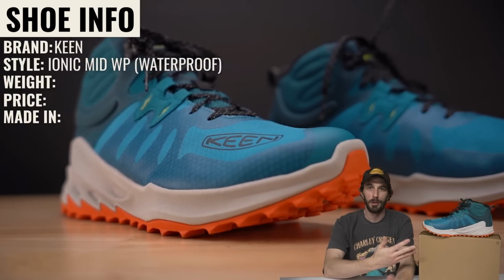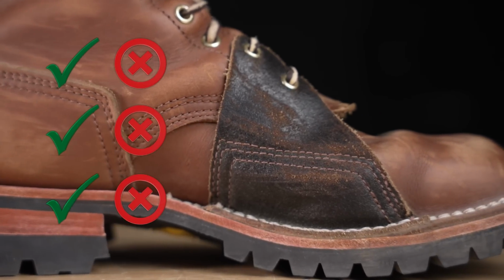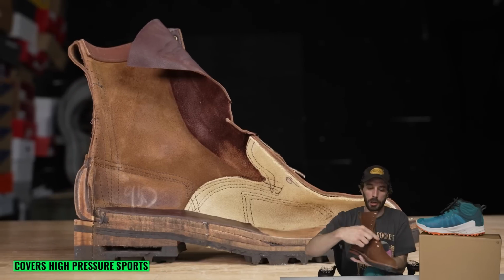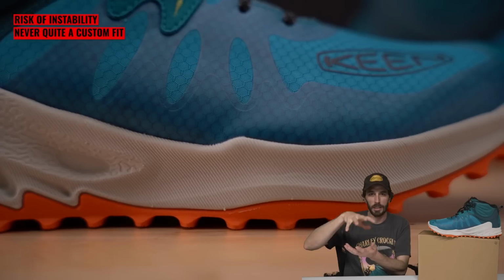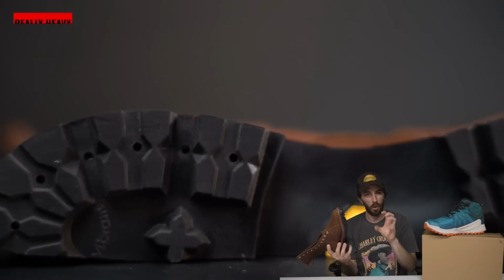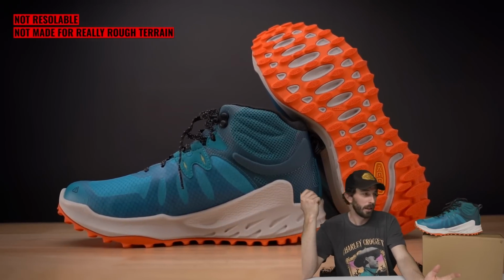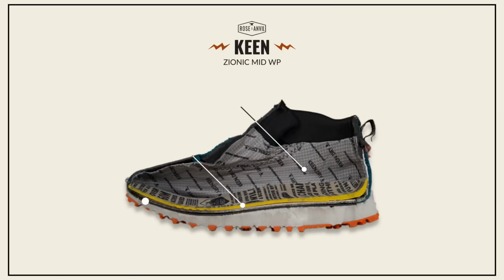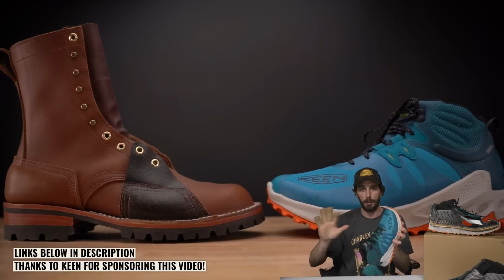Best Hiking Boot Type - Foam vs Leather (Keen Zionic)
Keen Zionic Mid WP

TIME STAMPS:
0:00 Intro
00:45 Shoe Info
01:51 Exterior Comparison (Keen Vs Leather)
03:34 Interior Comparison
05:25 Midsole Comparison
07:09 Construction Comparison
08:23 Keen Cut In Half
10:04 Best Uses for Each